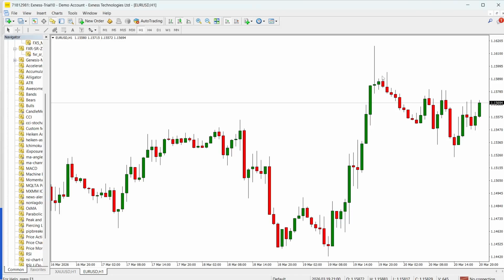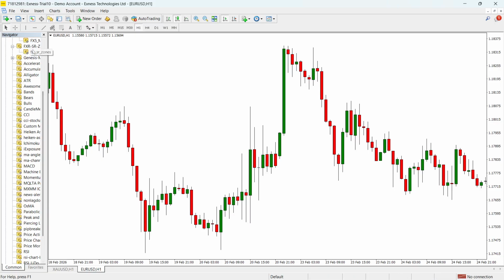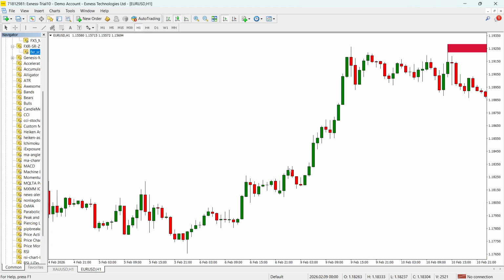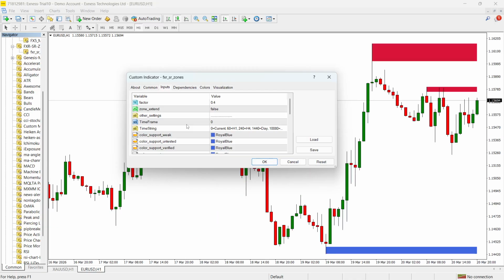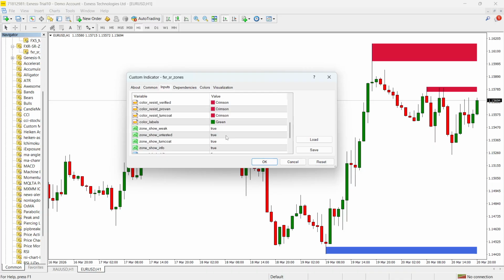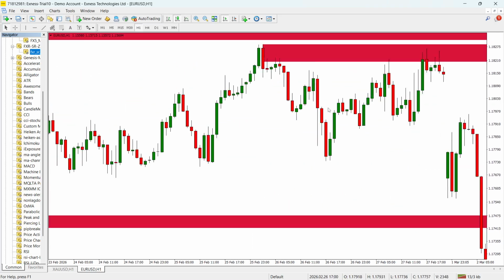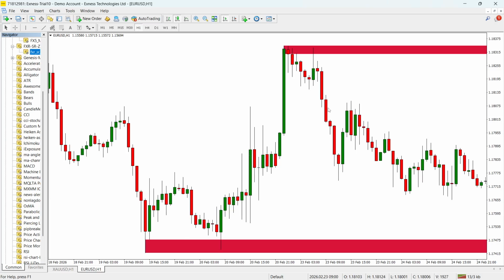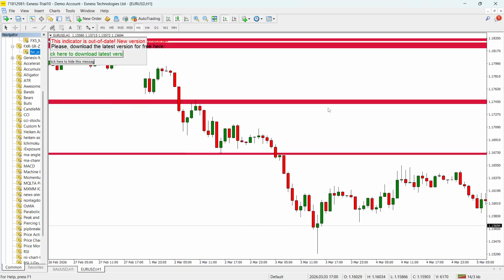FXR SR Zones Indicator for MT4 – Automatic Support and Resistance Zone Mapping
The FXR SR Zones Indicator for MT4 automatically analyses past price action and marks significant support and resistance areas as coloured zones on your chart. It helps traders quickly identify where price has reacted before and where it may find supply or demand again.

In this video, you’ll see how the zones are drawn, how to interpret price behaviour as it enters or leaves these areas, how to tune sensitivity and zone width to your timeframe, and how to combine FXR SR Zones with divergence tools, trend indicators, and robust risk‑management rules.